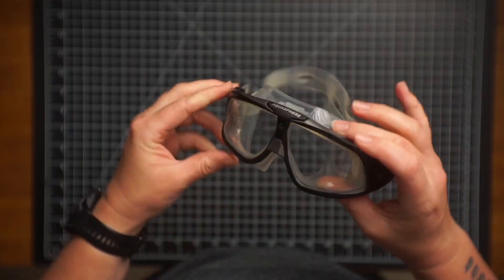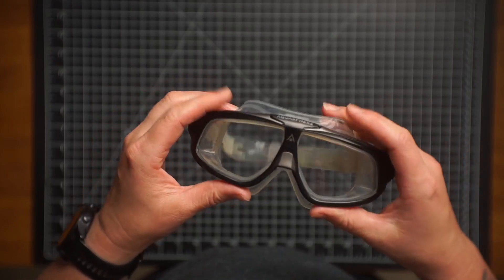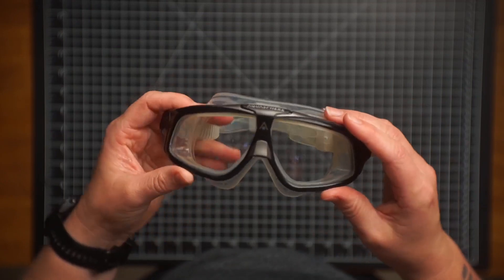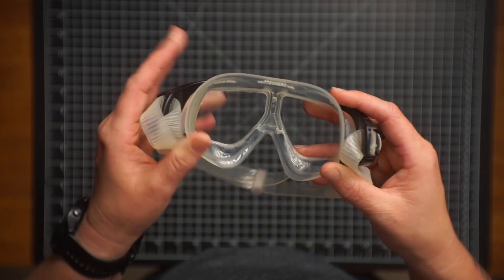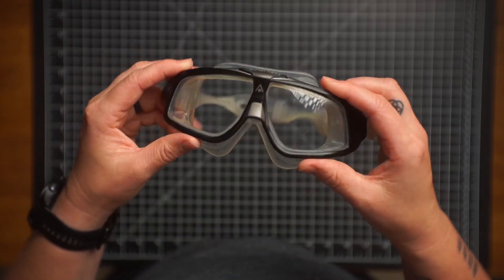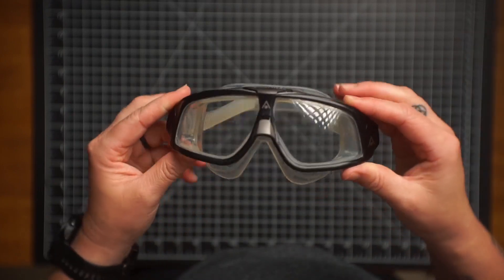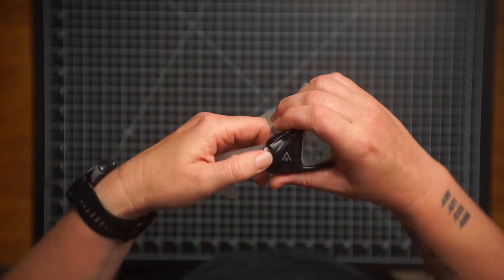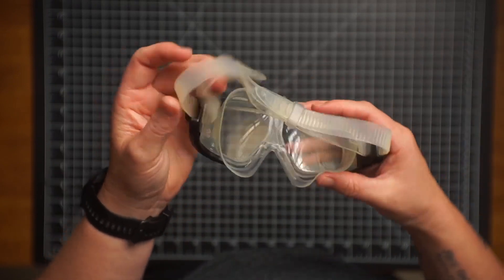Aquasphere Seal II Adult Unisex Swimming Goggles Made in Italy Review